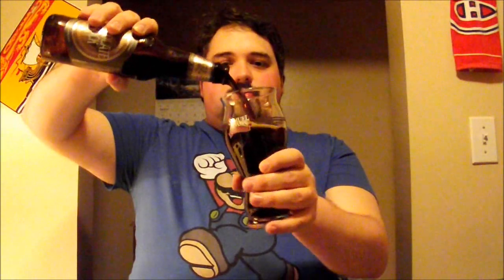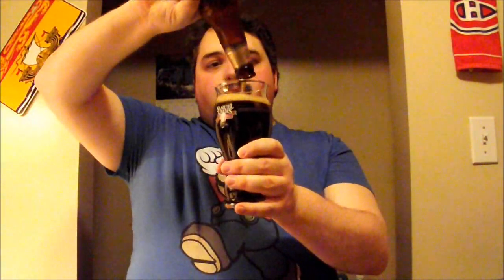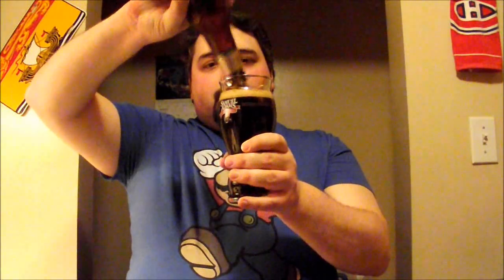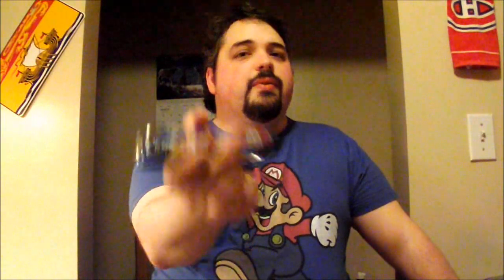Samuel Adams Chocolate Bock - #360 - Maxwell Starr's Beer Review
Another out-of-season Beer Review. A winter seasonal, reviewed in spring, posted in the mid-summer... Still, a tasty beer anyone could enjoy year round. Cheers!